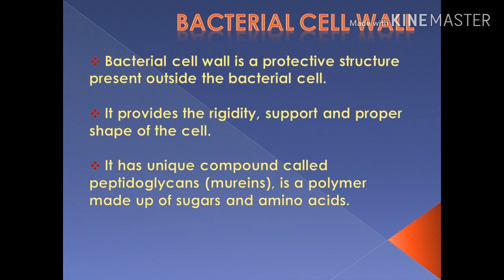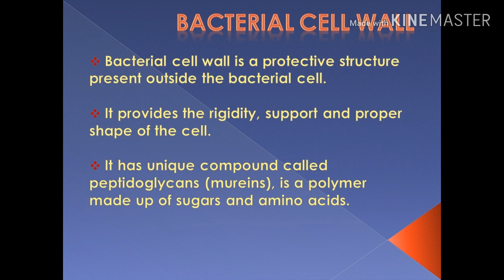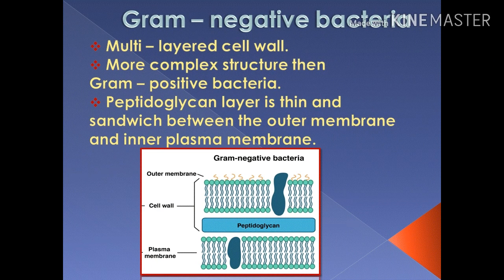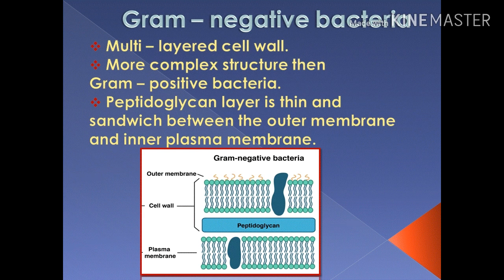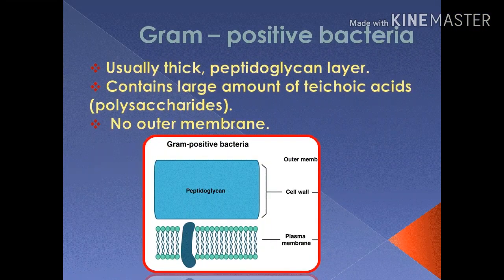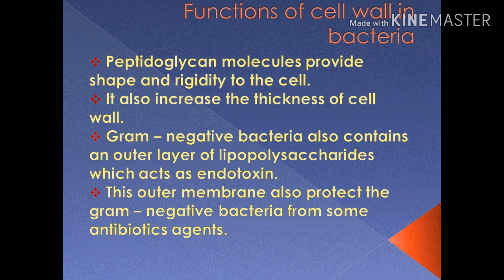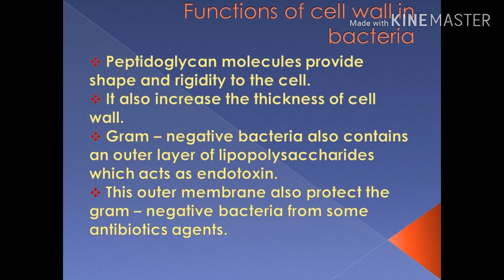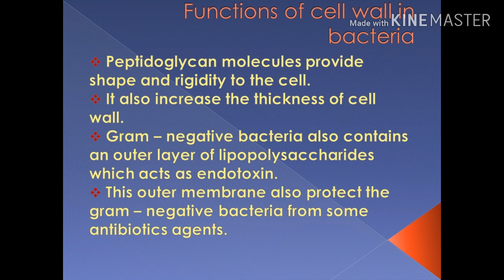Bacterial cell wall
Bacterial cell wall is made up of peptidoglycans. It is the unique component of bacterial cell wall. Cell wall is divided into two types based upon the quantity of peptidoglycan. Gram positive and Gram negative type. In this video we will discuss about both types.